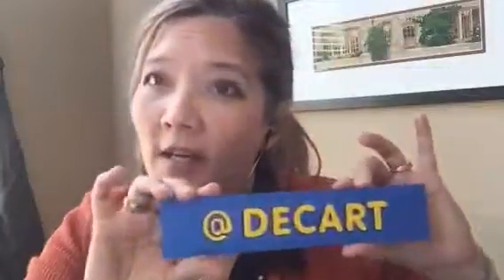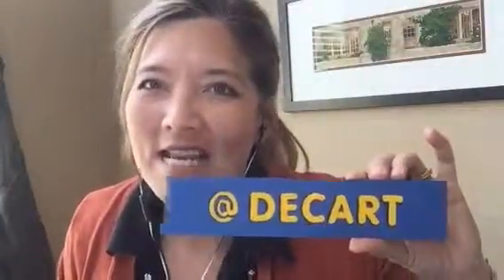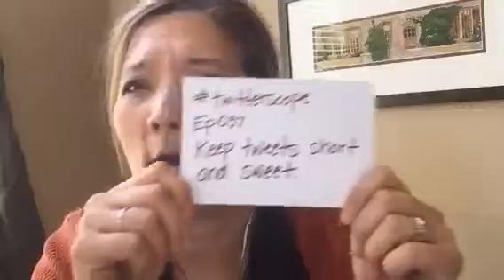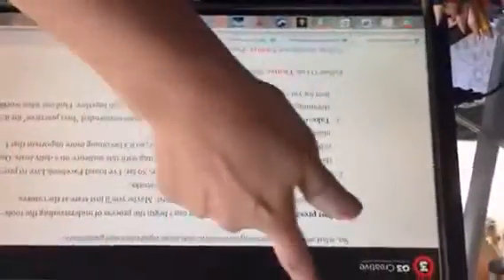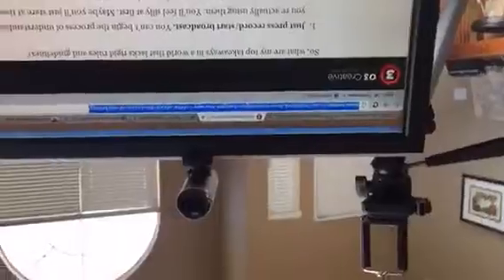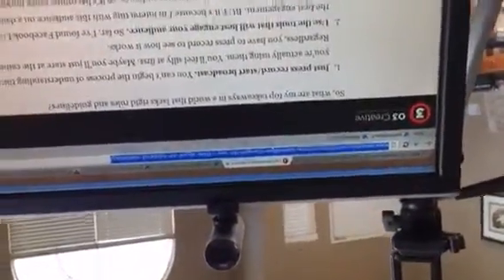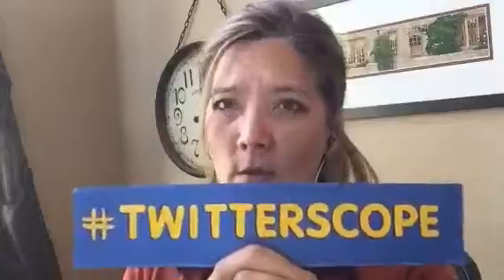twitterscope Ep037 Daily Twitter Tips - Keep your tweets short and sweet 🍭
Recorded on 01/28/2016 06:12 PM UTC by decart
Riverside
Live viewers: 22